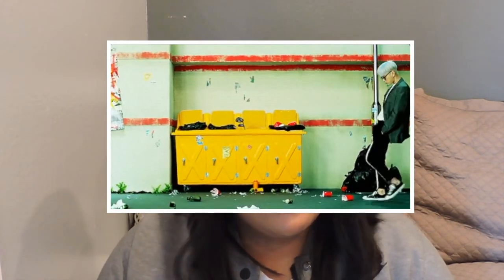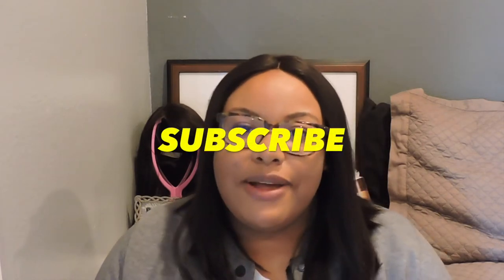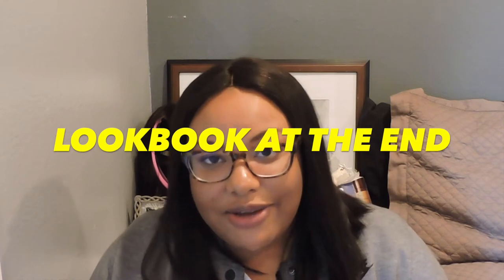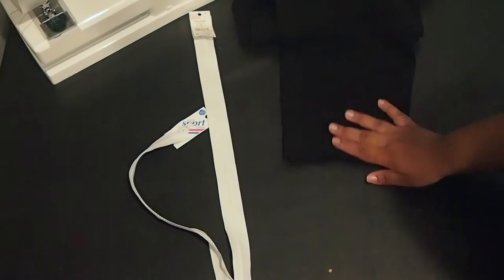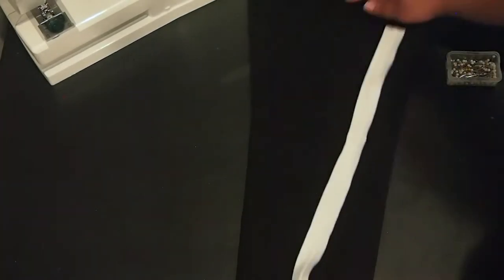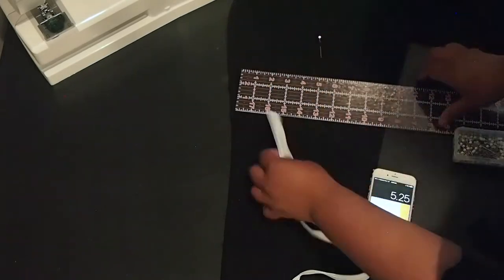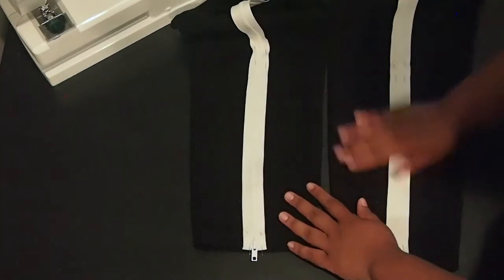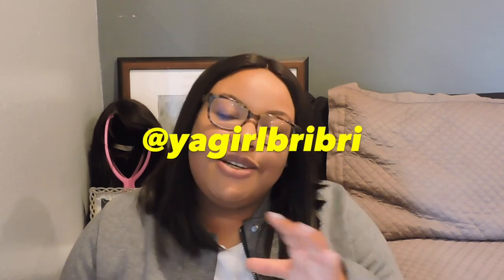DIY Highlight 'Plz Don’t Be Sad' Zipper Pants || YaGirlBri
✰ C O N T A C T ✰

✰ M U S I C ✰